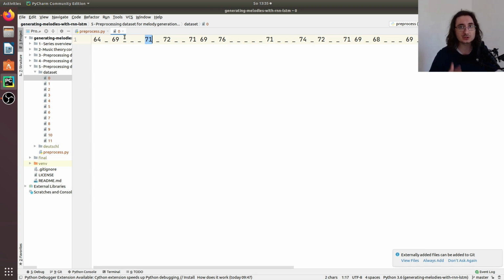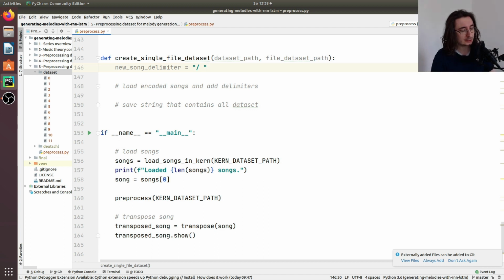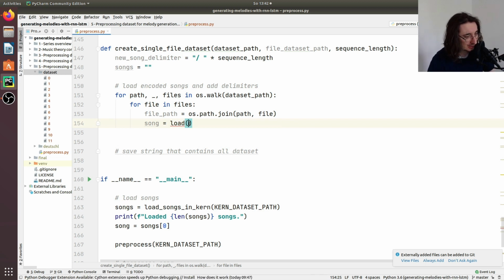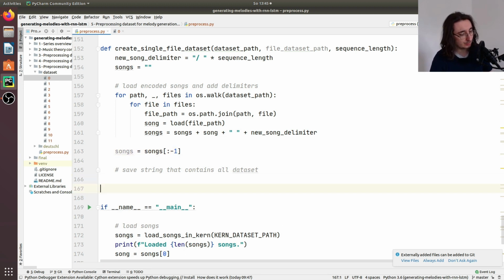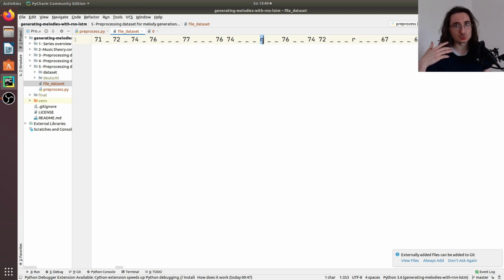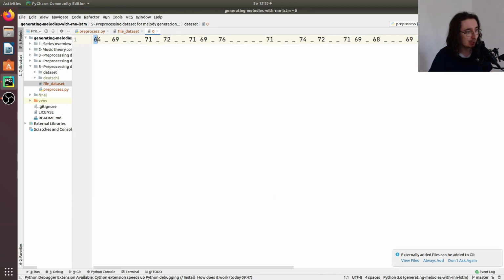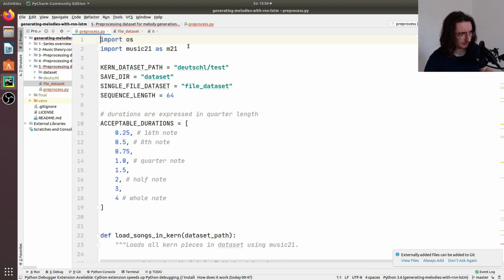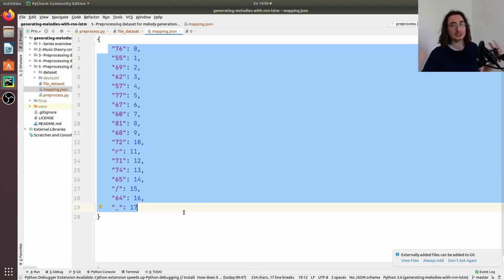Preprocessing Song Dataset for Melody Generation, pt. 3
Learn how to collate all the songs encoded as a time series in a single file. Create a mapping to encode the symbolic notation with integers, in order to get the data ready to be ingested by the neural network.